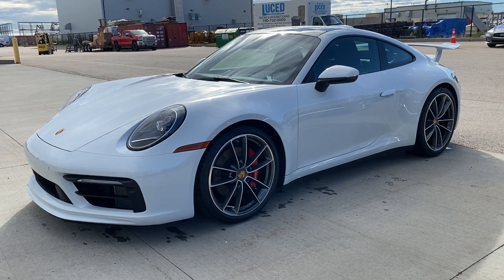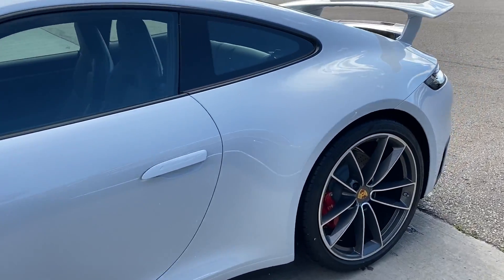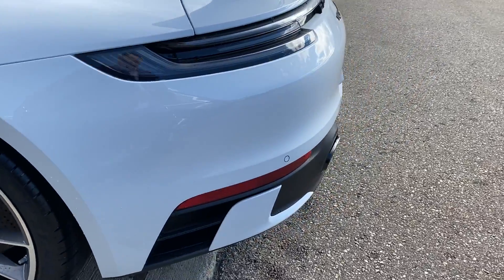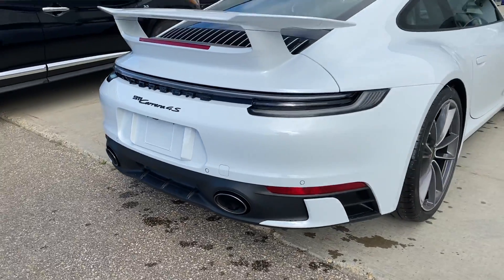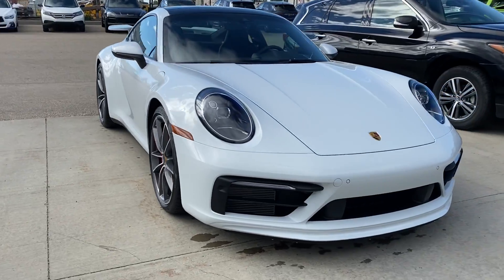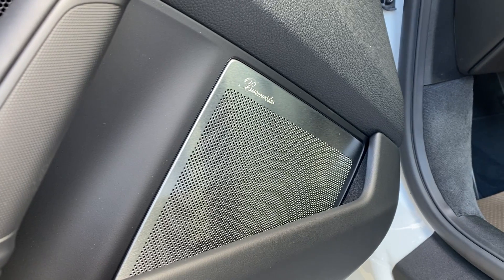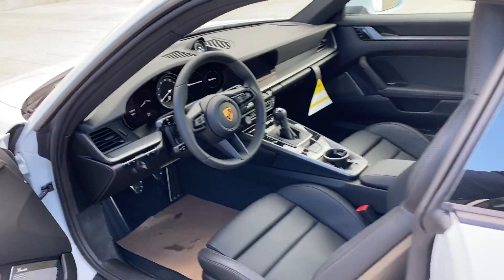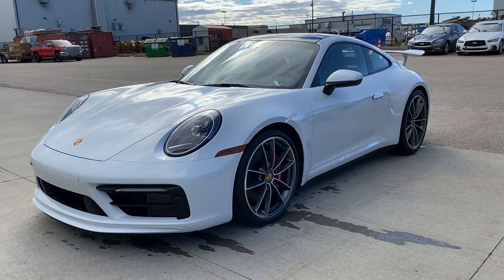2020 Carrera 4S personalized walk-around